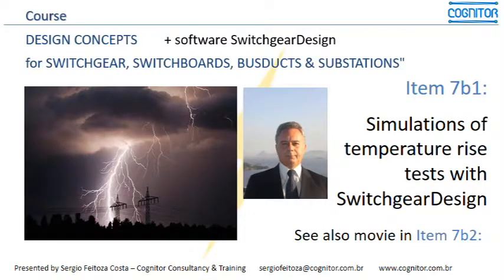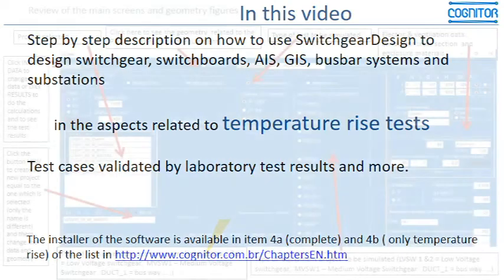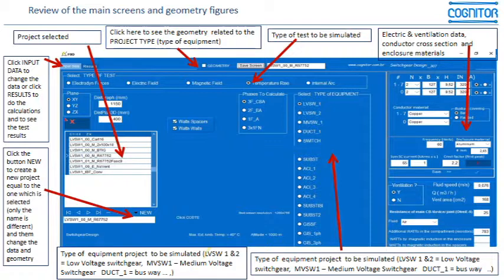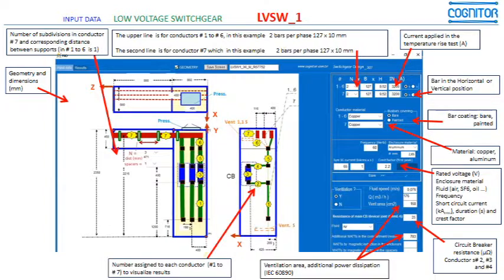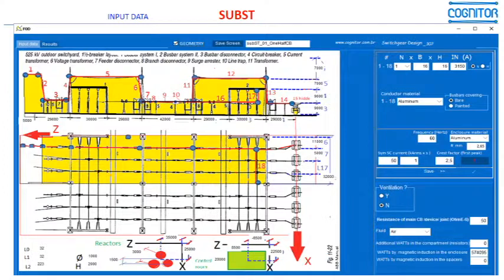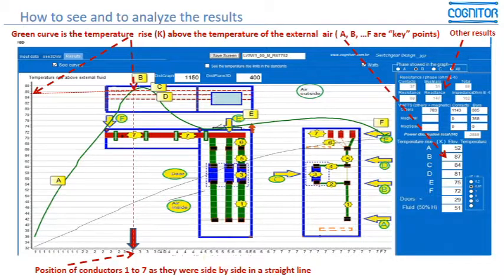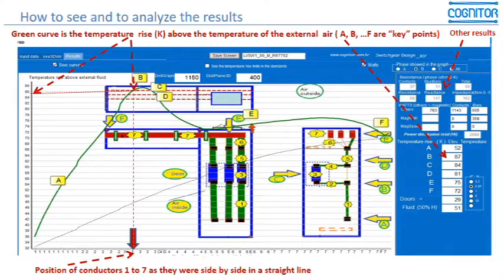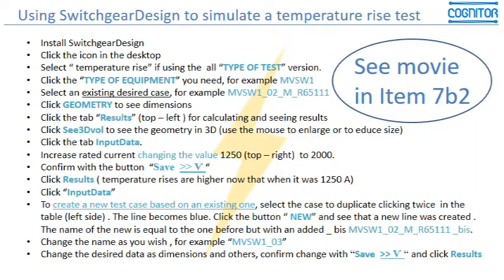Minivideo ... Chapter 7b - SIMULATING TEMPERATURE RISE TESTS with SwitchgearDesign.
It complements Chapter 7a and includes a step-by-step description of how to use SwitchgearDesign to design panels, switchboards, AIS, GIS, busducts, and substation parts. Includes case studies validated by laboratory test results and the information required to use the software.

Attention: This item does not include the software. The software is available separately in item 16 of this table.